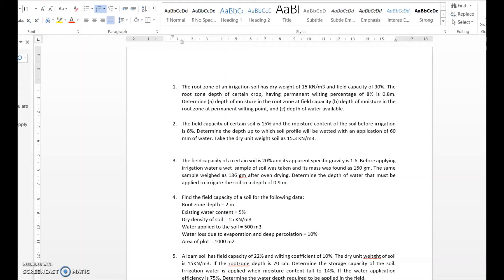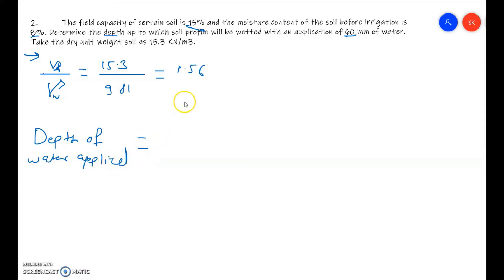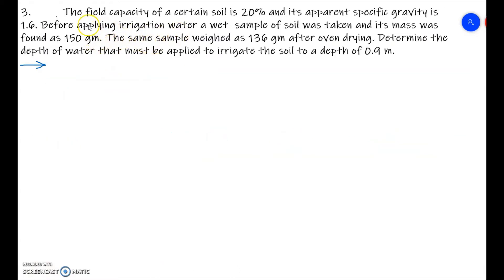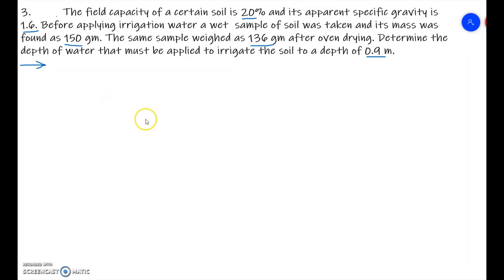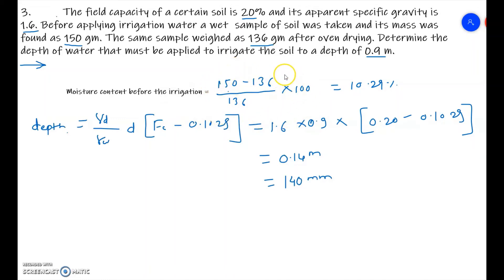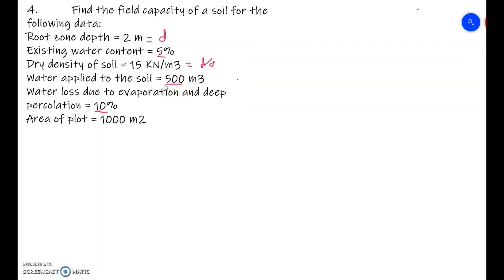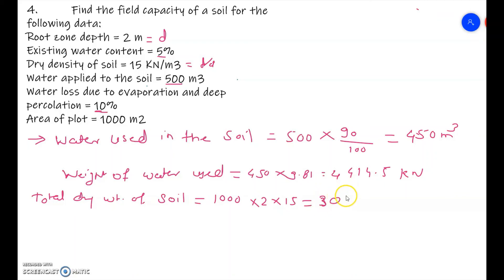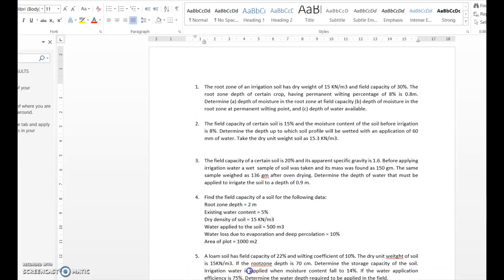Root Zone Depth Numericals part 2 II Irrigation Engineering II Prof. Sagar Kolekar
Do free registration on the following link to receive a quiz frequently with instant result.

Link for Quiz 2